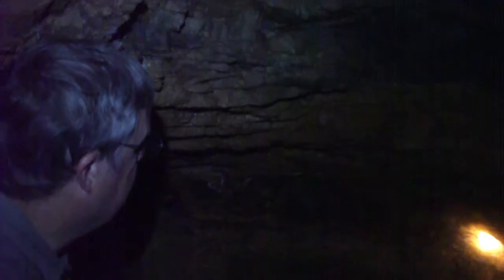Mumbling about geology in an old mine.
Jeff and I inside an undisclosed mine, mumbling incoherently about the interesting geology.  Yes, the lighting and audio sucks.